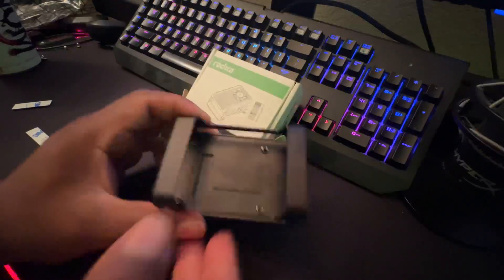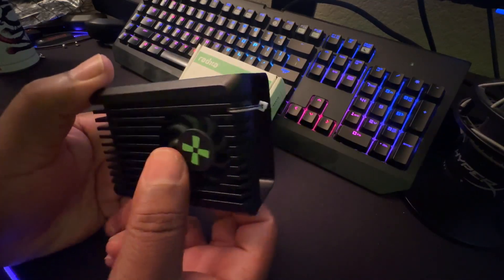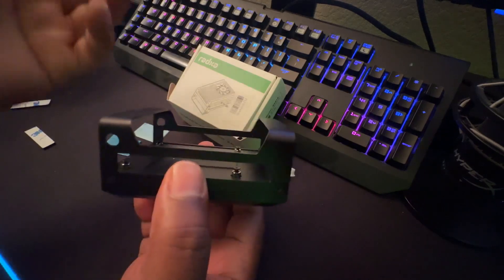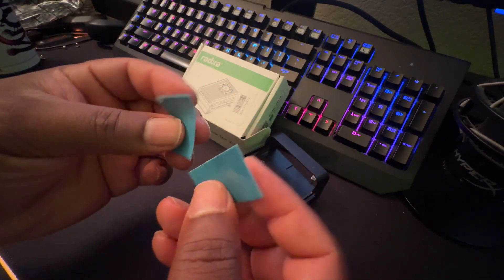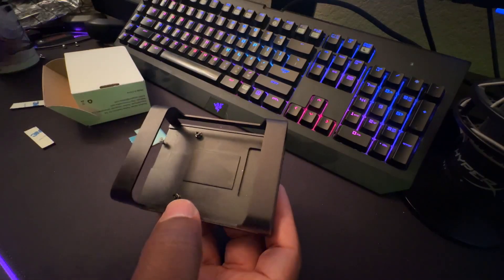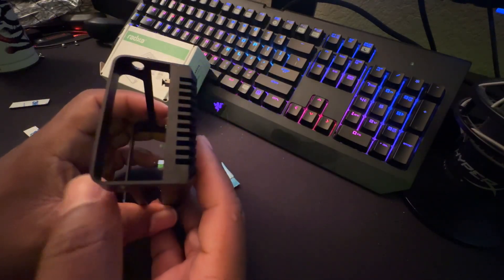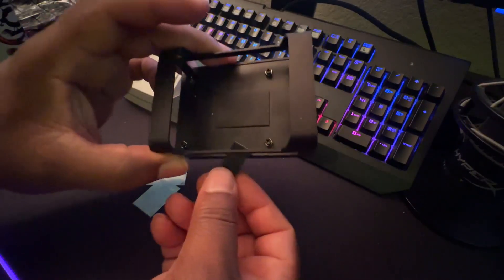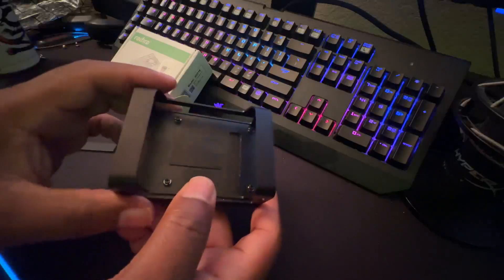Radxa X4 Update: The Heatsink & Cooling Options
Radxa X4 Product update awareness cooling